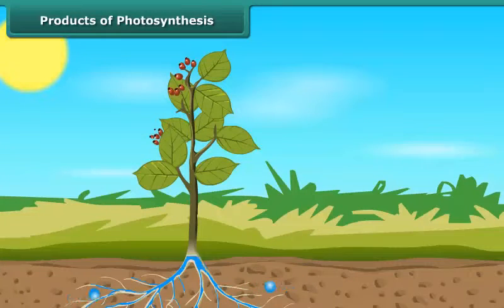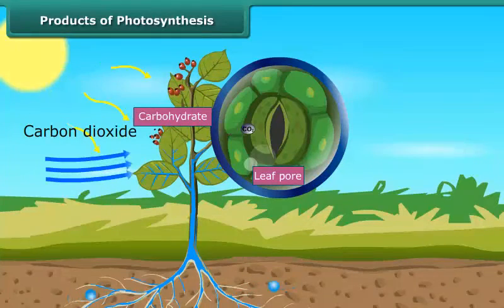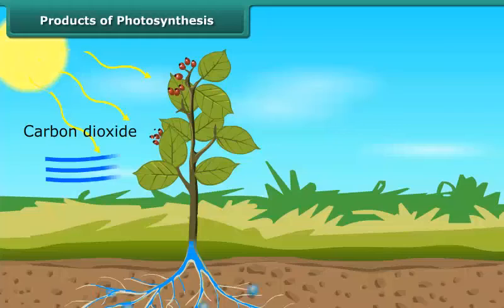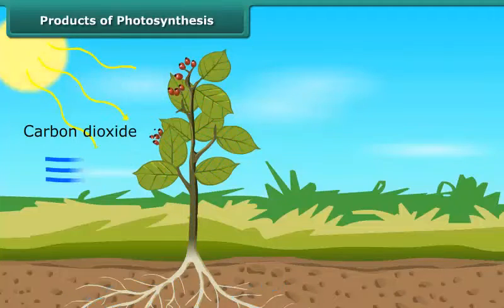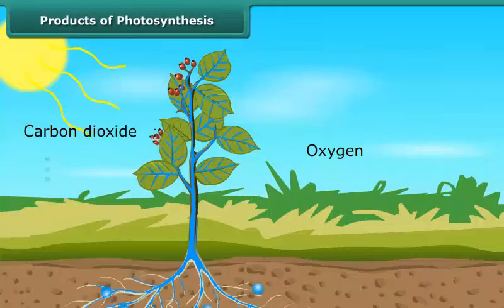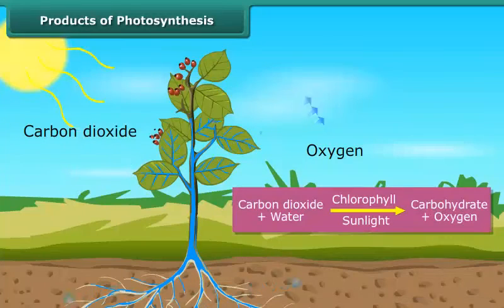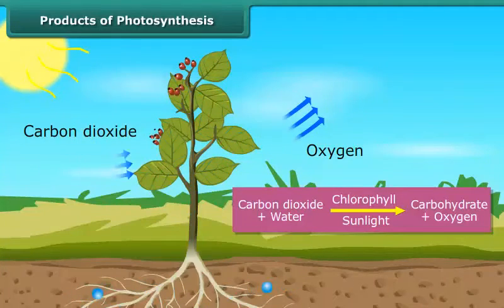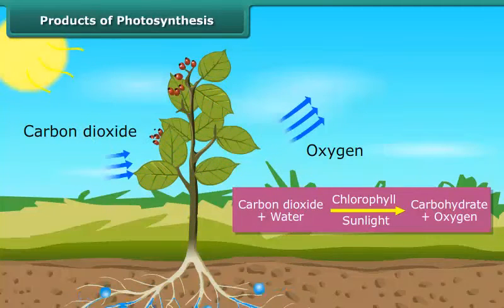Products of Photosynthesis